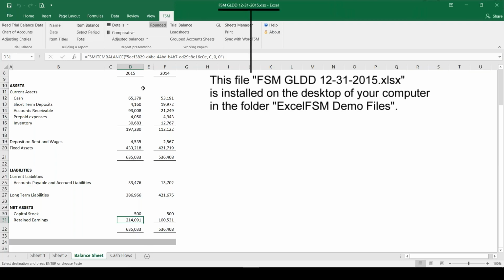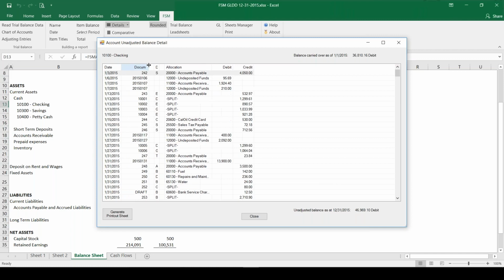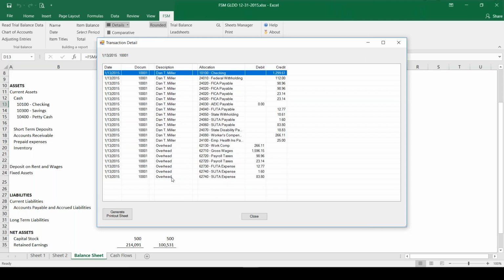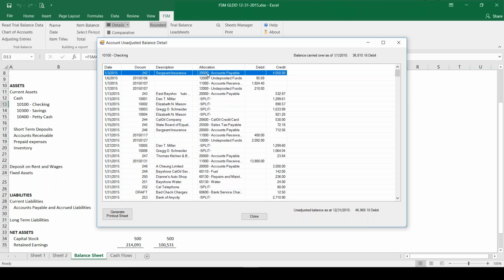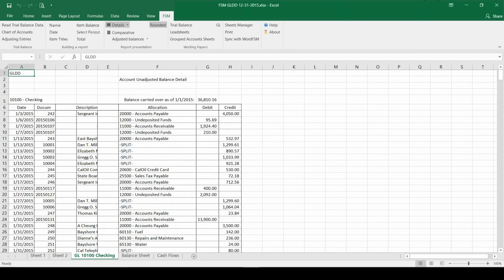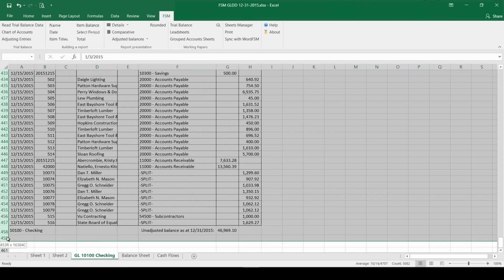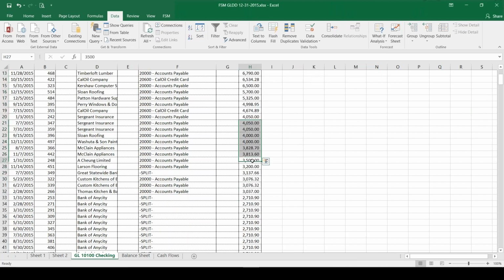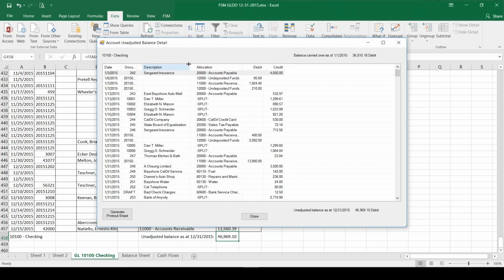Excel FSM General Ledger Drill Down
Business Managers, Financial Officers, Auditors and Accountants, this video is for you.

Get the detail of an account, and the detail of a transaction, from the customized financial statements built with ExcelFSM.

Business managers and financial officers
you could save money on year-end accounting fees by reproducing the last audited (or reviewed, or compiled) financial statements, using ExcelFSM with the General Ledger Drill Down feature.

Auditors and professional accountants
you could be more efficient by performing year-end services using the FSM workbook prepared by your client.

Excel FSM and its unique General Ledger Drill Down feature are universal, i.e., for any accounting software.